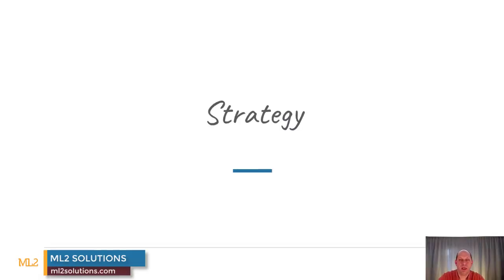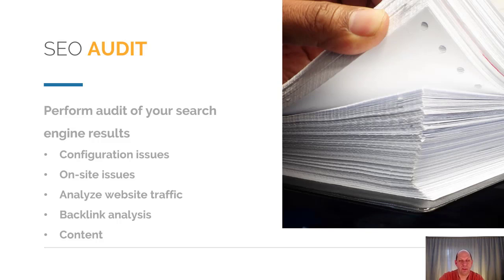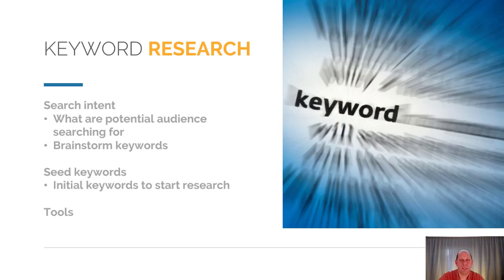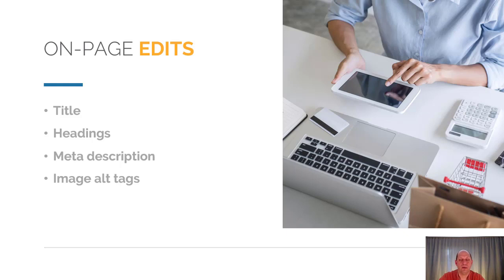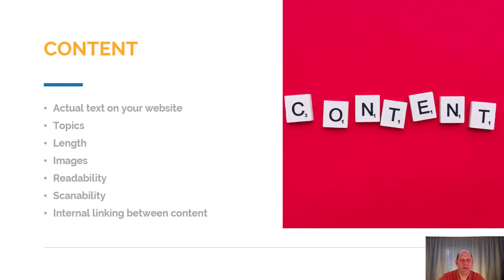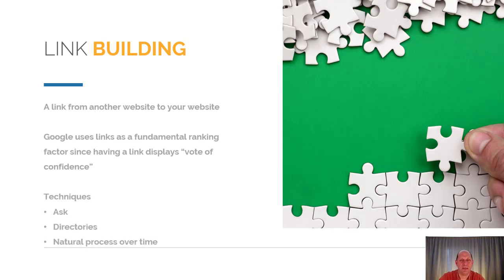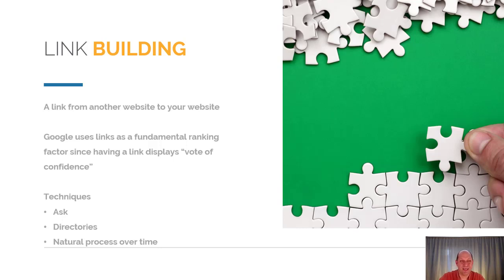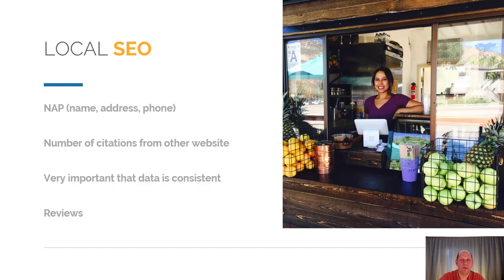Strategy - Home Services Business Search Engine Optimization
Learn about the strategy for your home services business search engine optimization.

This video is part of our video series on the "Home Services Business Search Engine Optimization".